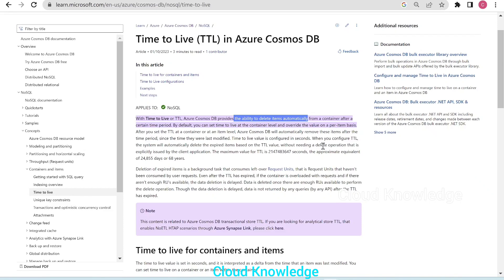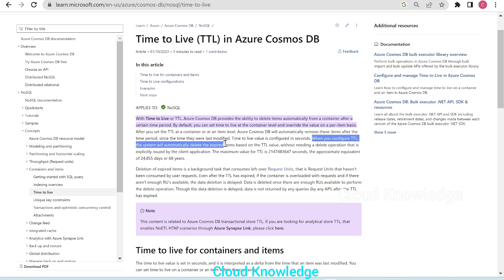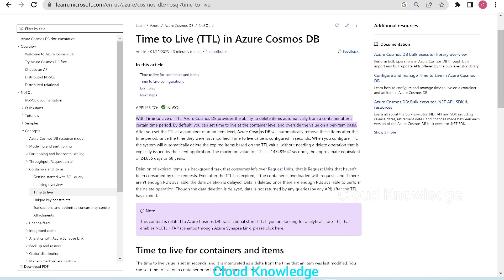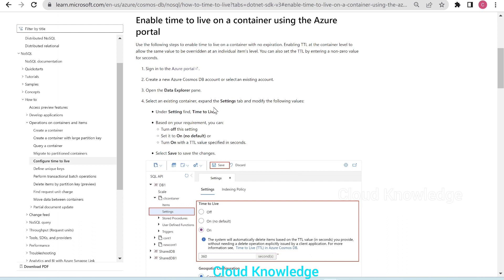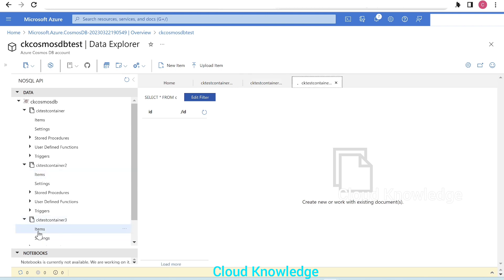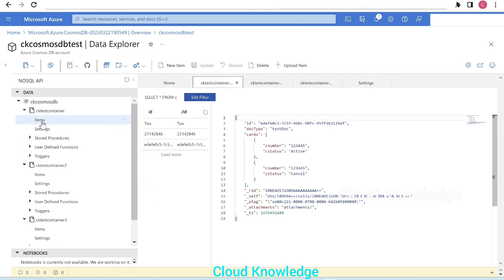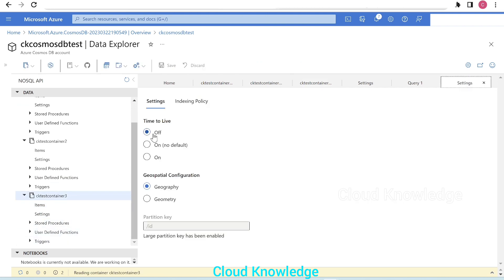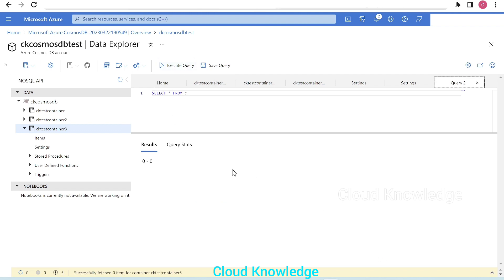How to set TTL at Container in Azure Cosmos DB via Portal| Time to Live : delete items automatically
How to set TTL at Container in Azure Cosmos DB | Time to Live : delete items automatically

how to do bulk delete in cosmos db
bulk delete items in container in cosmos db